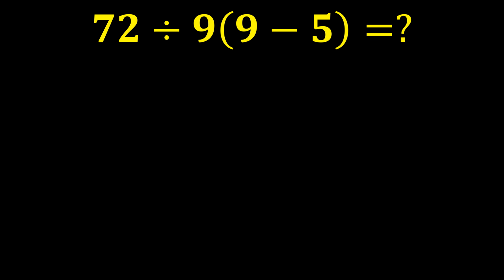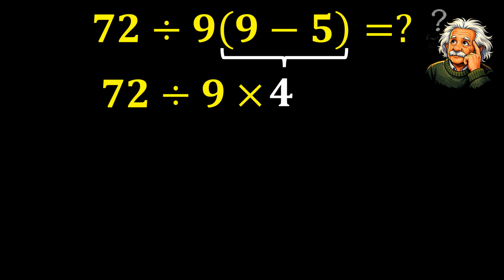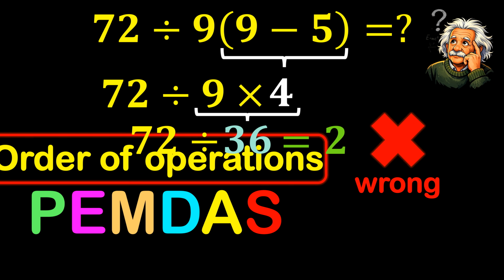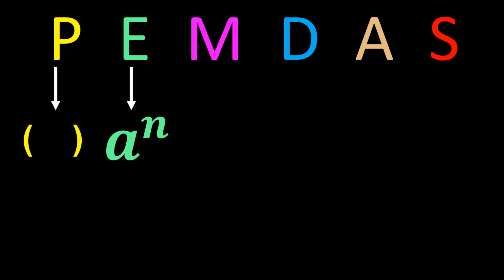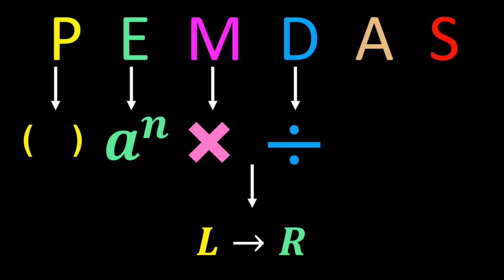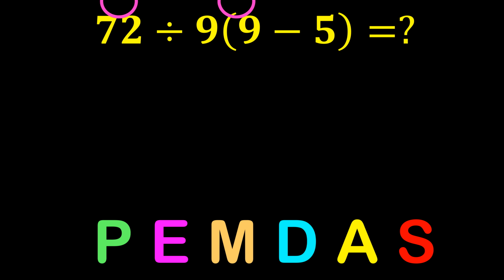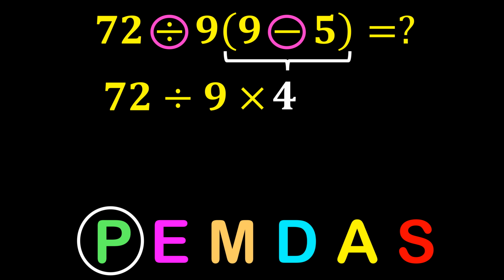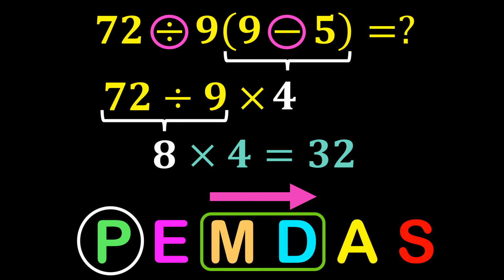Very Tricky Math Challenge That 99% Get It WRONG!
99% of people fail this math challenge! 🤯

Is it 8 or 32? Let’s settle this debate once and for all using the order of operations (PEMDAS/BODMAS).

1️⃣ Parentheses first: (9 - 5) = 4
2️⃣ Division and Multiplication from left to right:
   72 ÷ 9 = 8
   8 × 4 = 32

The correct answer is 32! 🎯

Did you get it right? Tag a friend who needs to brush up on their math skills! 👇